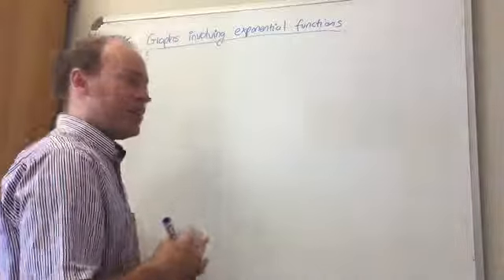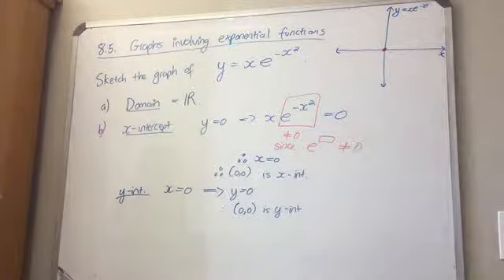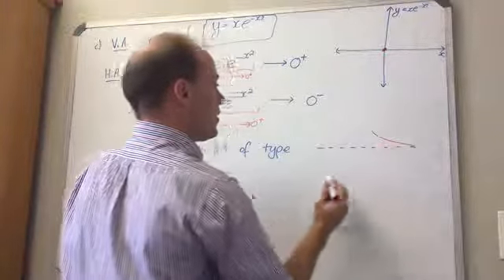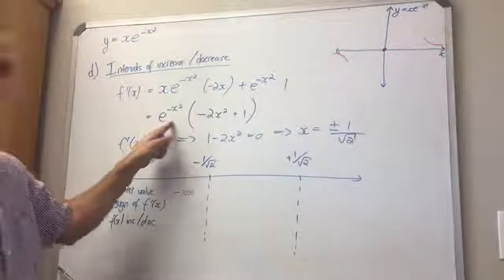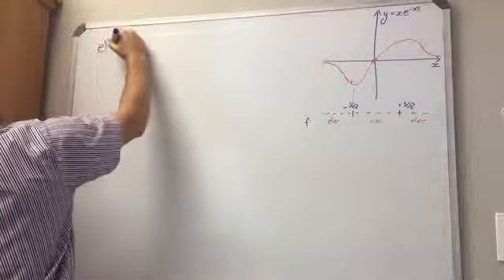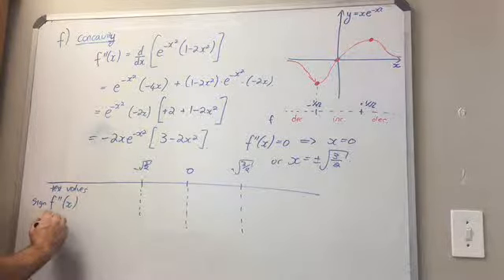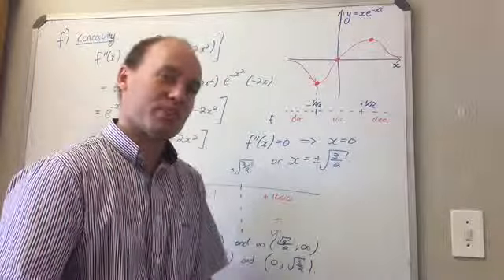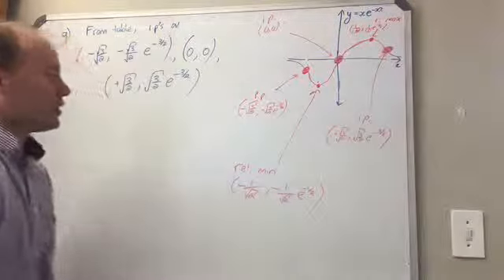Graphs involving exponential functions